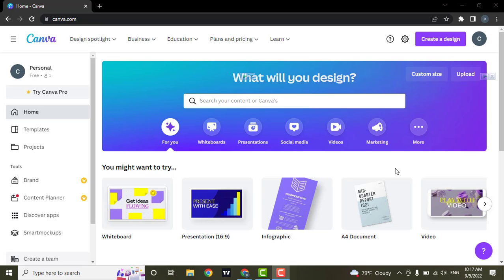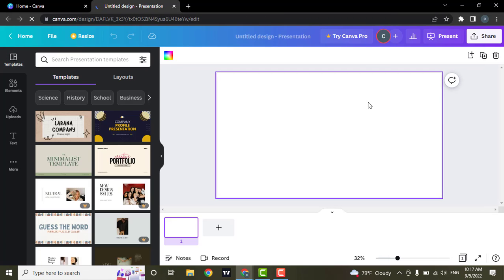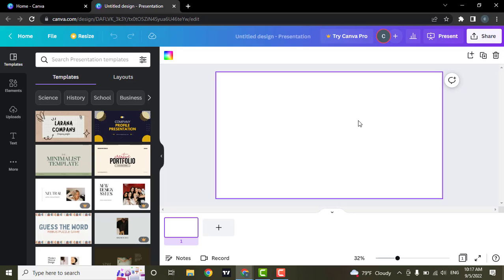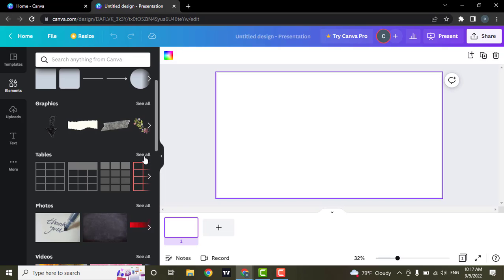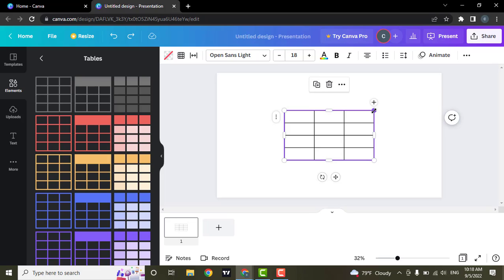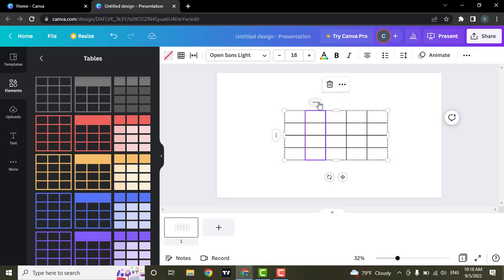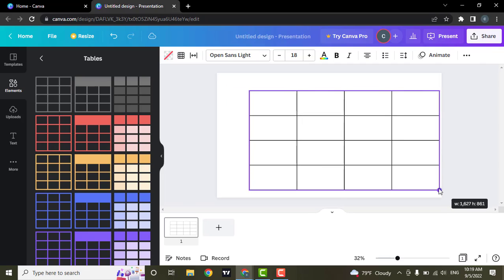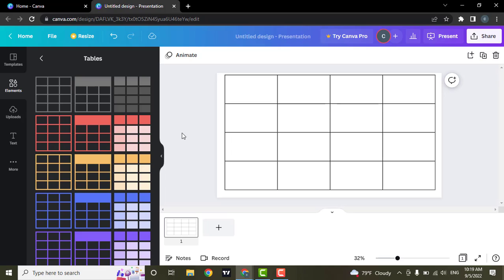How To Create And Add A Table In Canva | Canva Tutorial (2022)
Confused about How to Create And Add A Table In Canva? In this video, we'll learn the exact steps on How to Create And Add A Table In Canva. If you want to add a column after or before, you can choose it from here. You can also move columns to the right or to the left. If you select any of the tables, this will be imported to your workspace. This will give you a nice big table that you can size by pulling on the corner.

CHAPTERS
0:00 - Intro
0:24 - How To Create And Add A Table In Canva
1:46 - Outro